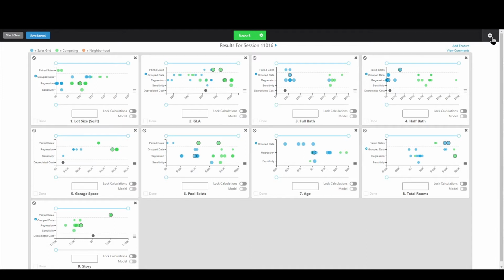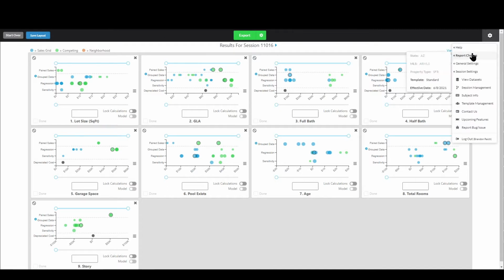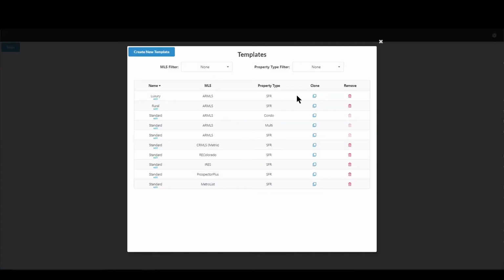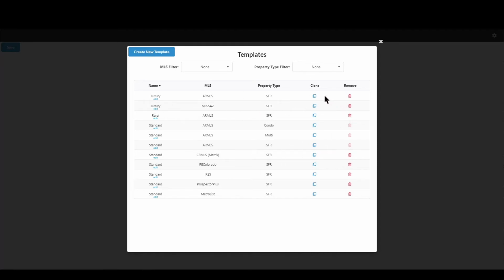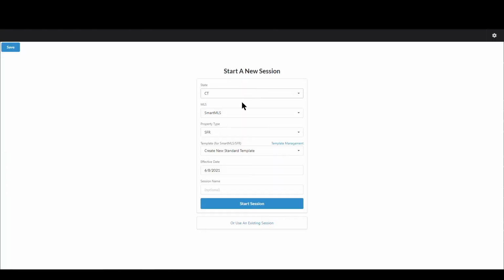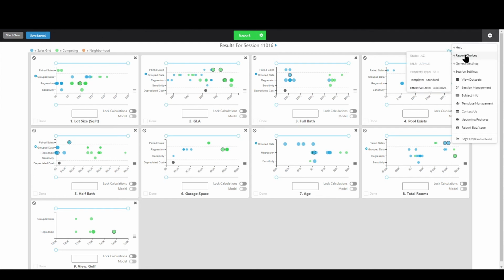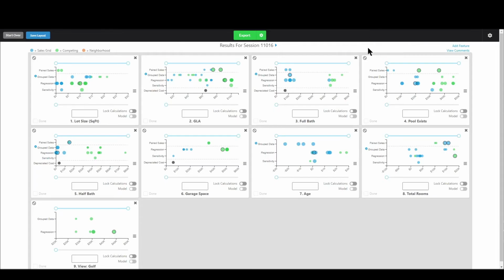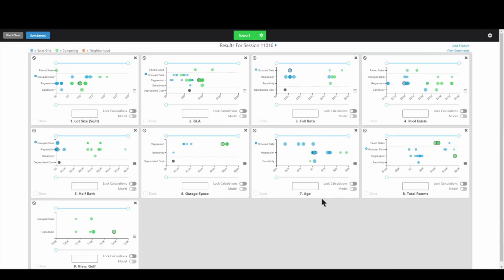Synapse Spotlight: Templates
This Synapse Spotlight video covers all things related to templates.

Timestamps:
00:00 - What are templates and what do they entail?
01:04 - How to tell what template you're using in a session.
01:19 - Choosing your template on the entry screen
01:49 - Template Management
03:58 - Creating a new template from a session you're in
05:24 - Saving settings and layout to your template
06:30 - A few examples of potential templates